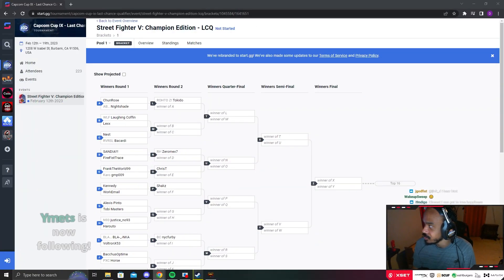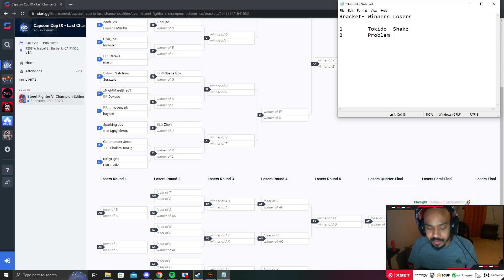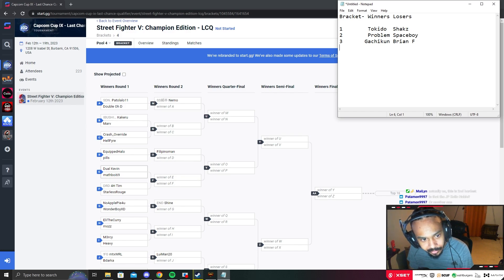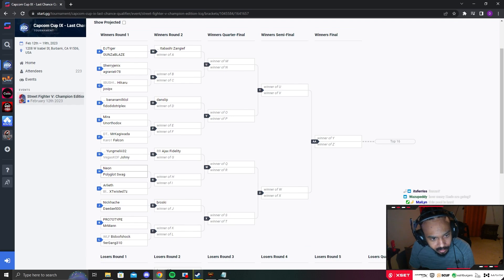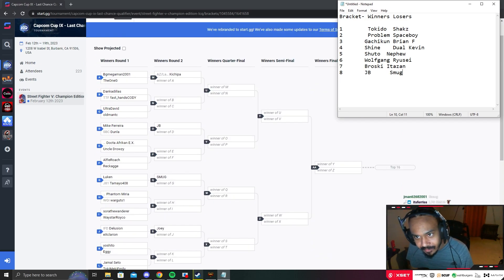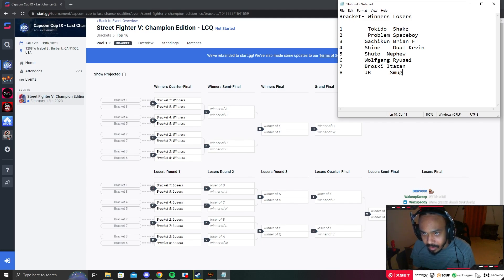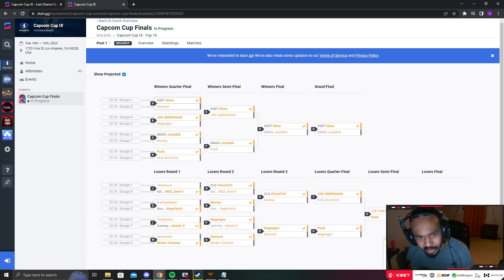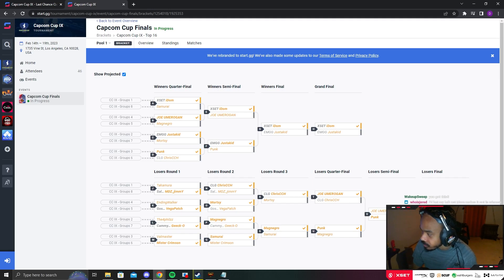CAN I DEFEND MY CAPCOM CUP TITLE?!?!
Hi editor jick here idom put me in charge of the description today so I just wanted to ask if im doing an alright job ok thanks bye